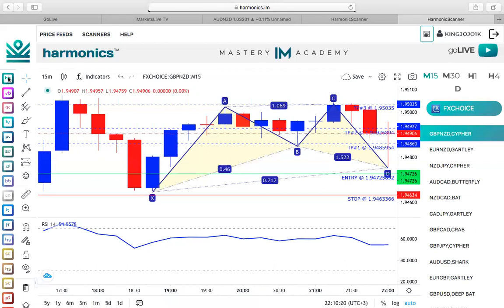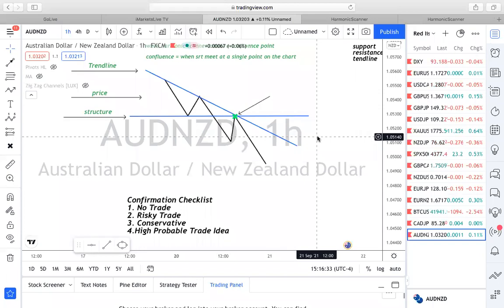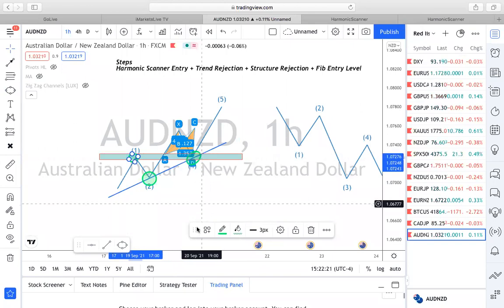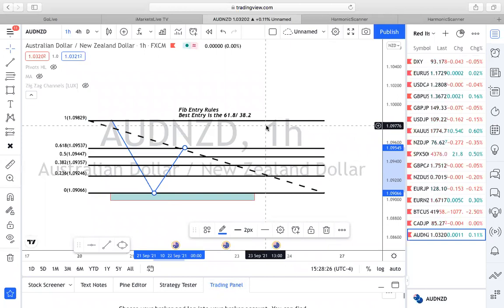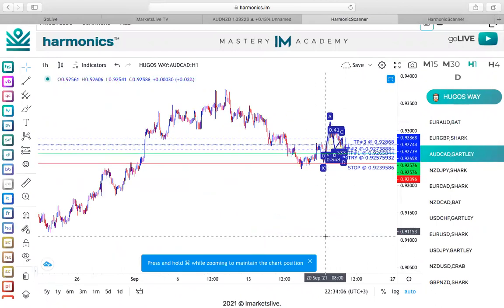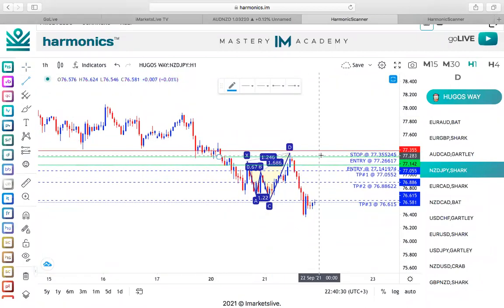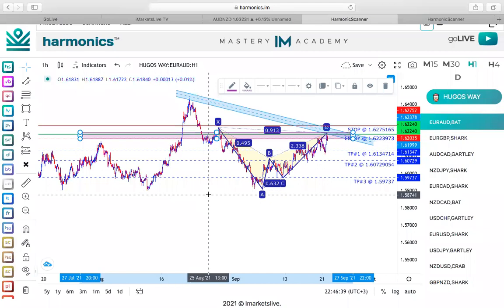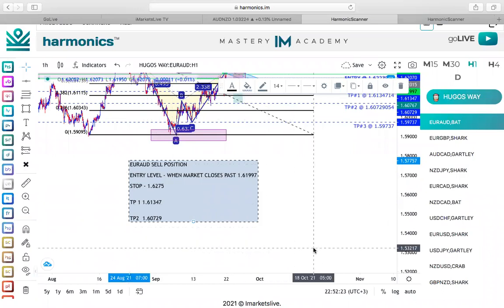HARMONIC X STRATEGY ( INCREASE YOUR TRADING RESULT NOW!!!)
Top Dollar Trading

✅ Title: HARMONIC X STRATEGY 🙌

🎬 -  Attract Wealth into your life with these power trainings

📹 - Nofaceprod